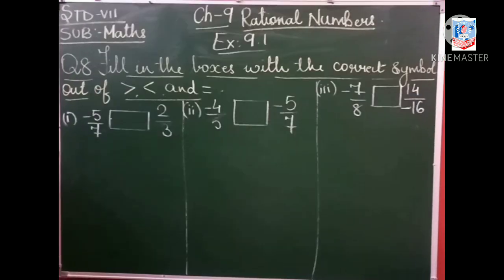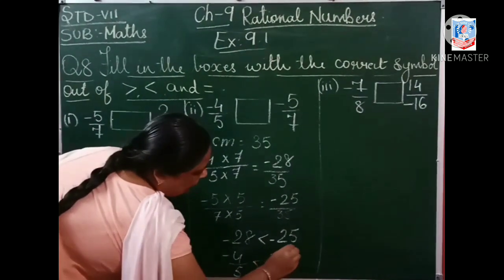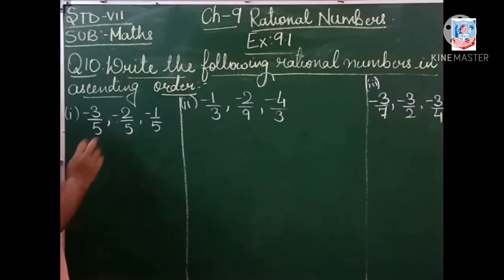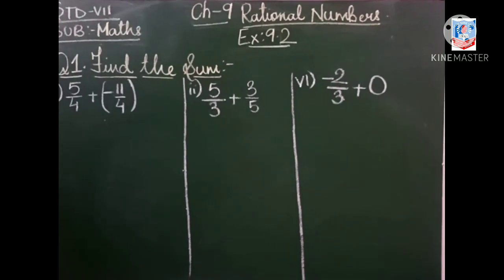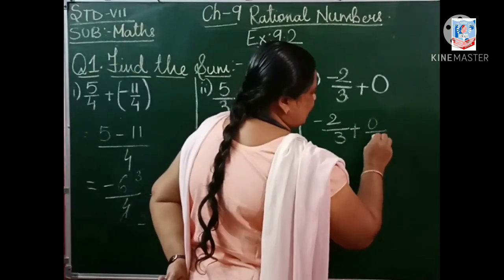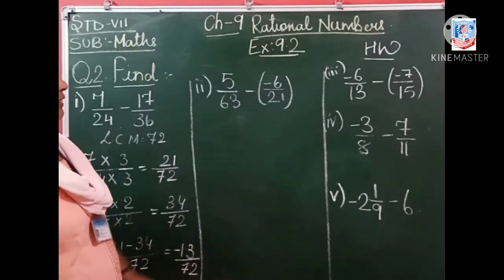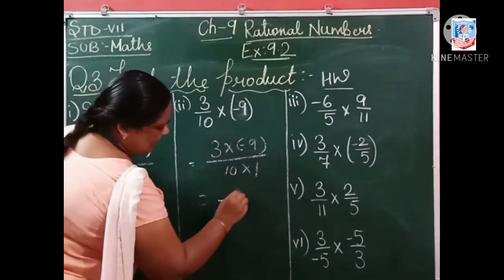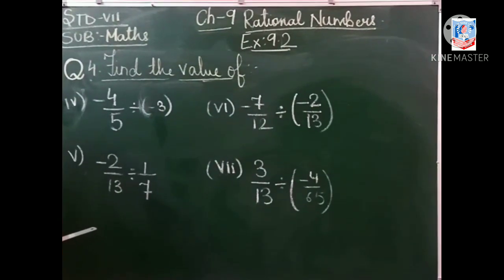Std 7 Maths Chap 9 Part 3 by Mrs Beena Kella